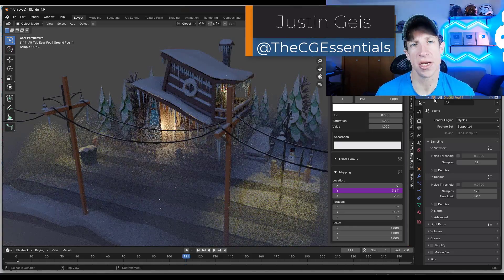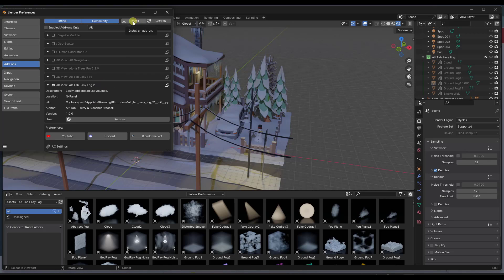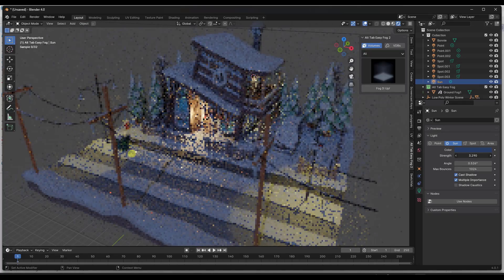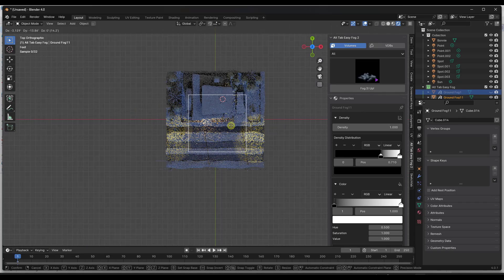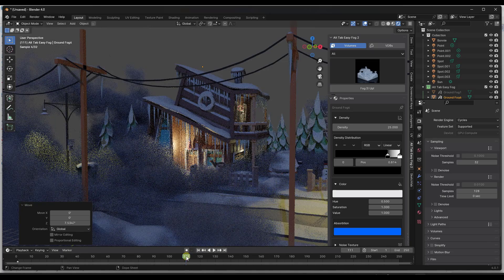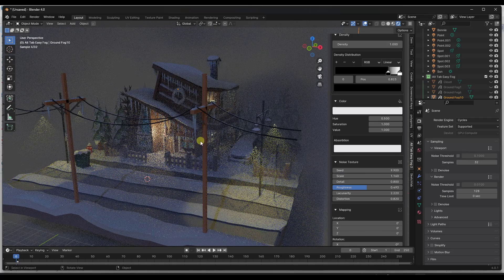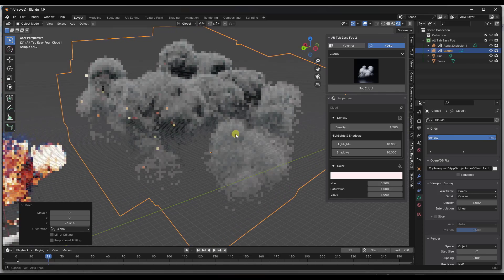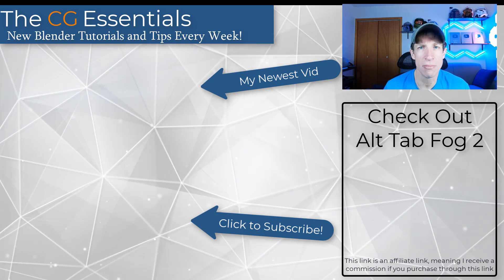Alt Tab Easy Fog 2 IS HERE!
In this video, we check out the features contained inside of Alt Tab Easy Fog 2 - the new/updated fog add-on for Blender!

TIMESTAMPS
0:00 - Introduction
0:11 - Where to find it
1:19 - How to install and enable the add-on
1:51 - How to add fog to your scene
3:44 - How to adjust fog density
4:13 - Adjusting fog color
5:24 - Adjusting fog mapping and location
5:51 - Using animated fog presets
7:10 - Adding fog clouds
7:39 - Adjusting/randomizing with noise texture
8:51 - Animated tornadoes
9:09 - Animations for product renderings
9:44 - Using explosion VDB's from the library
11:05 - Using cloud VDB's from the library